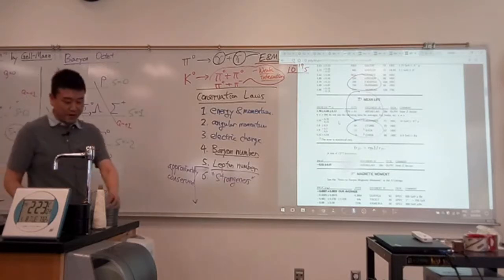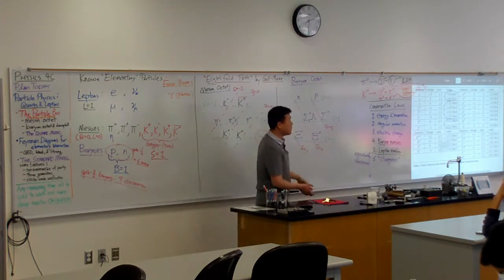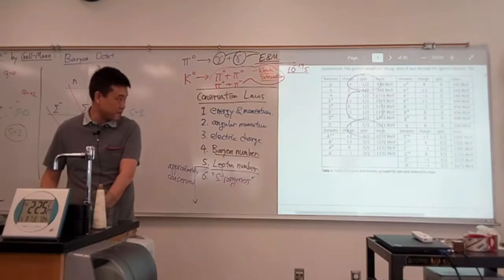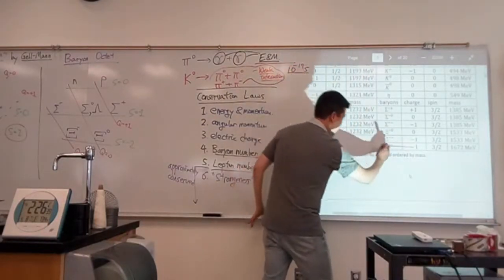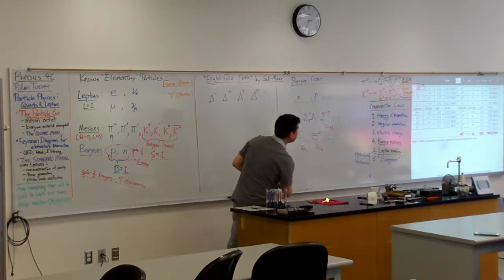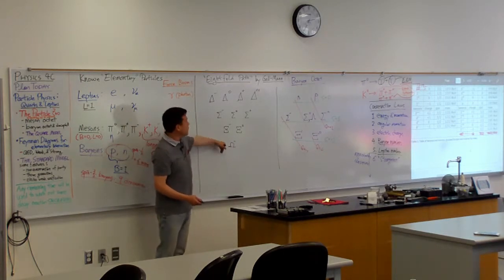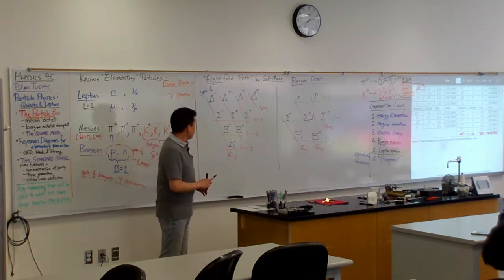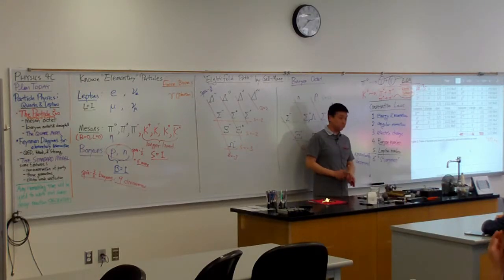Physics 4C - Eightfold Path - Prediction of Omega